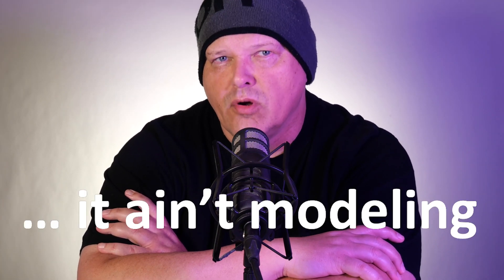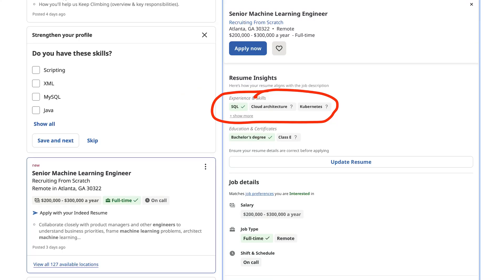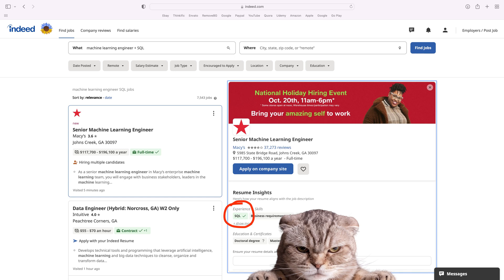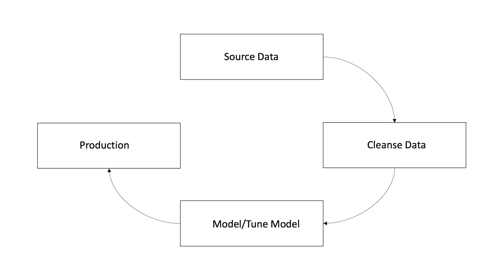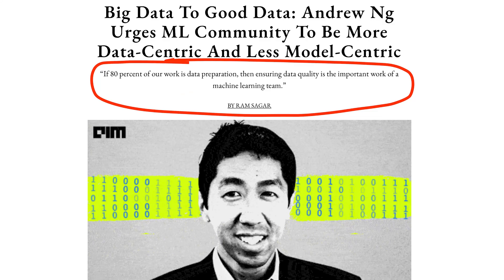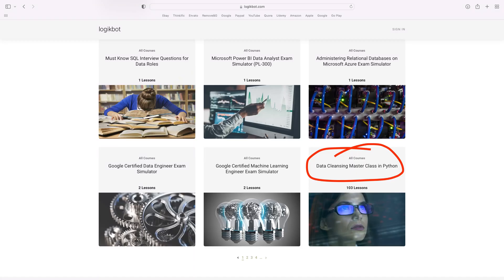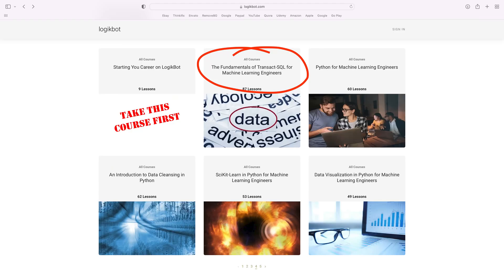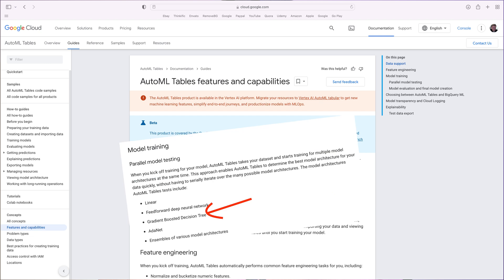How to Choose an Online Training Platform for Machine Learning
Let's talk about what you should be learning.